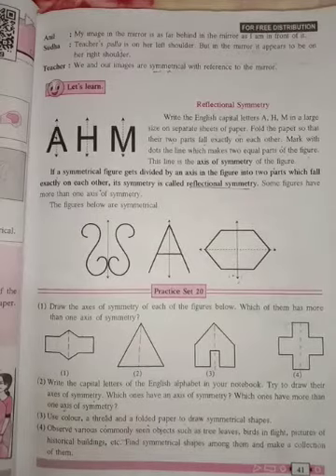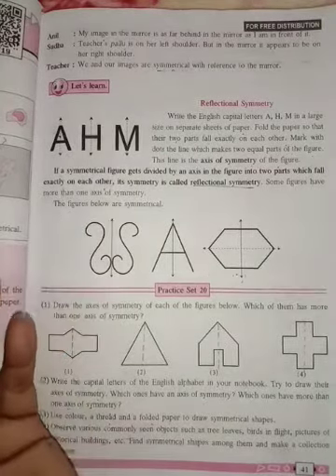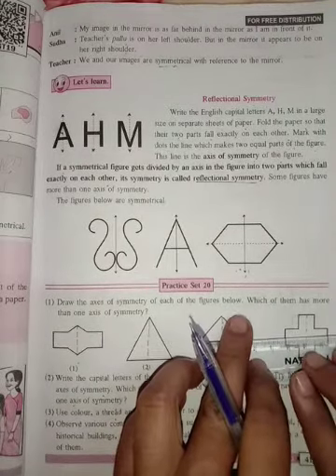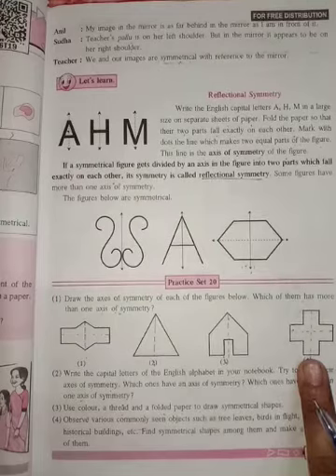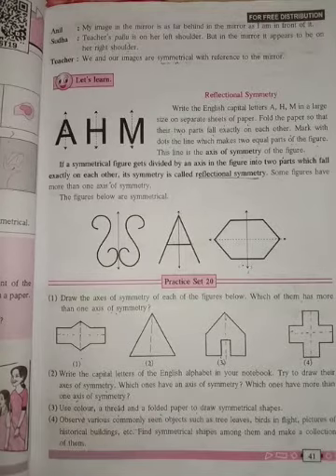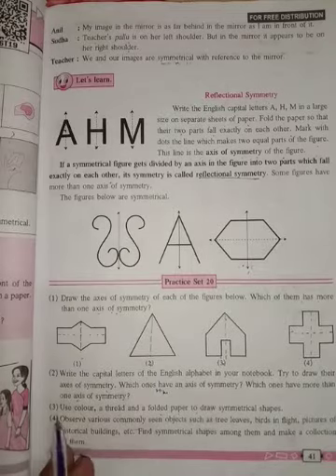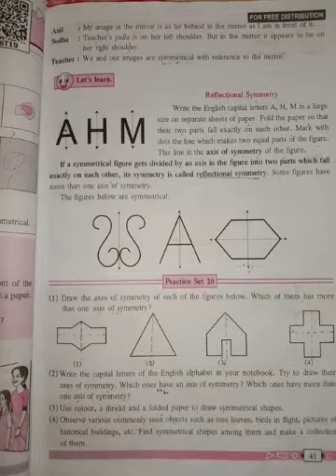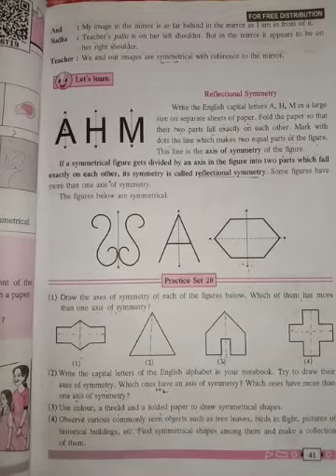Practice set 20 class 6